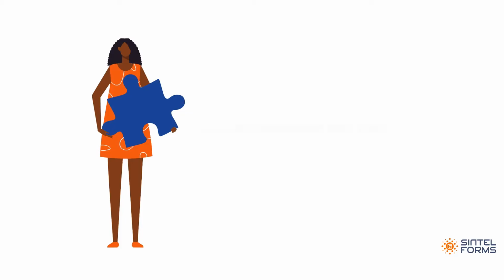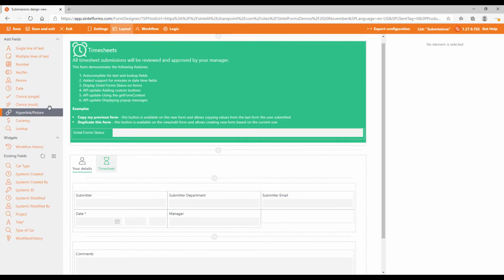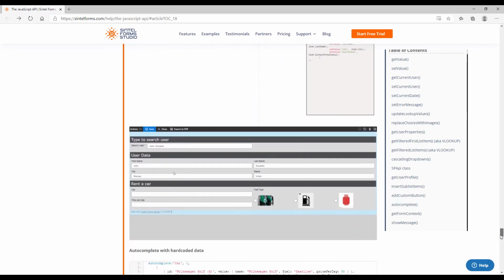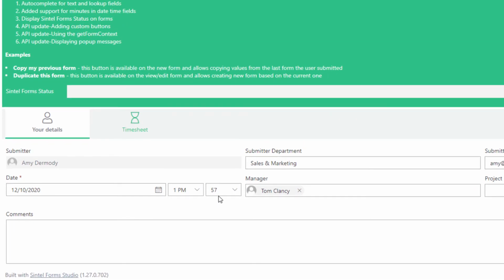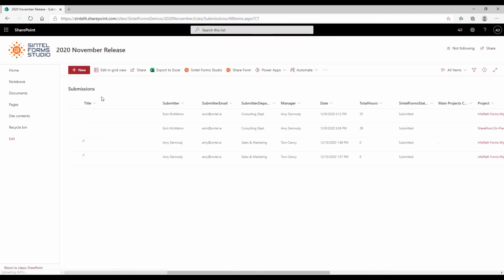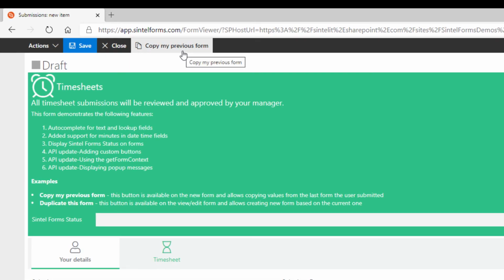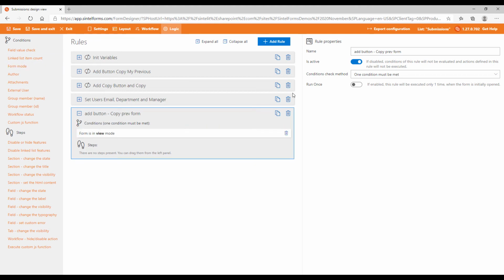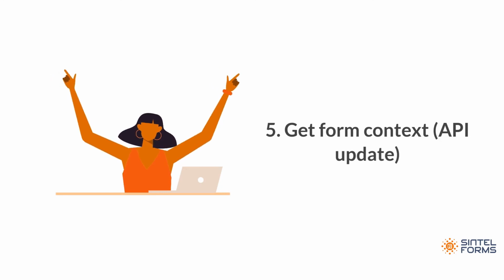Sintel Forms November 2020 Feature Release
A short demo of the features included in the Sintel Forms November 2020 Release.
00:36 Autocomplete for text and lookup fields
01:51 Added support for minutes in Date/Time fields
02:38 Display Sintel Forms Status on forms
03:10 Add Custom buttons (API Update)
04:27 Get Form Context (API Update)
04:44 Display Popup messages (API Update)